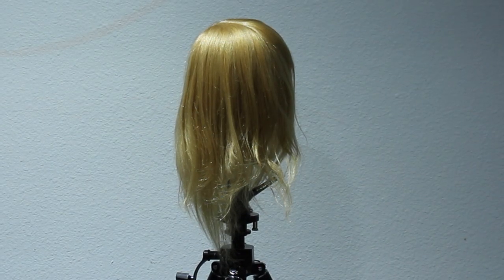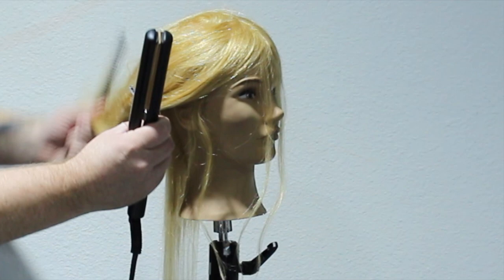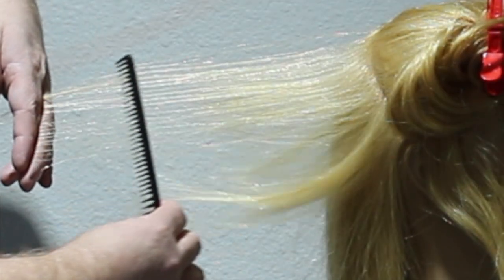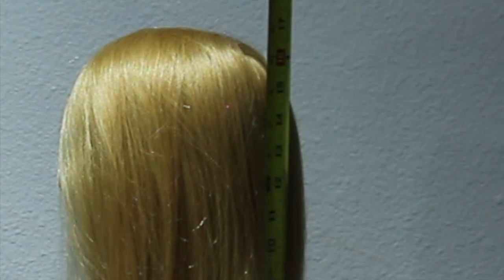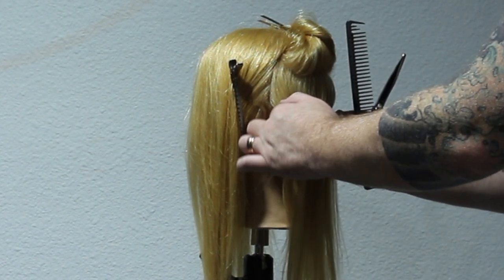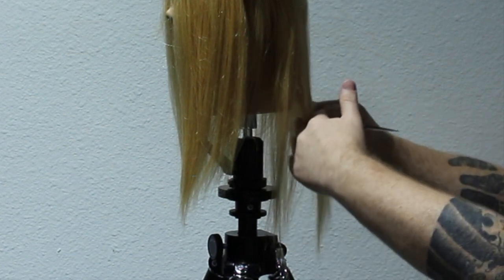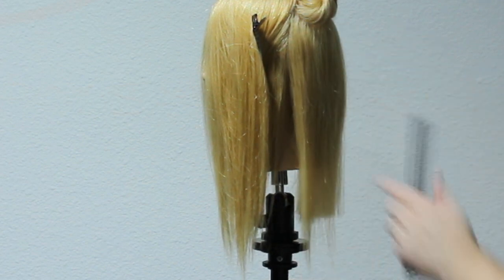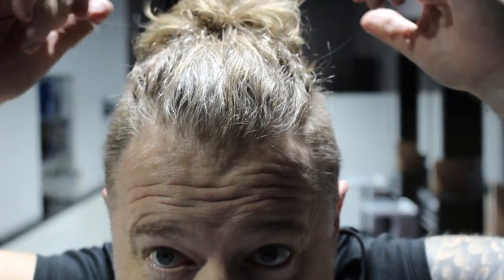Cutting hair Dry, pivot point mannequin head review.